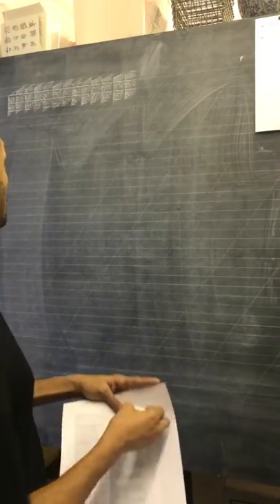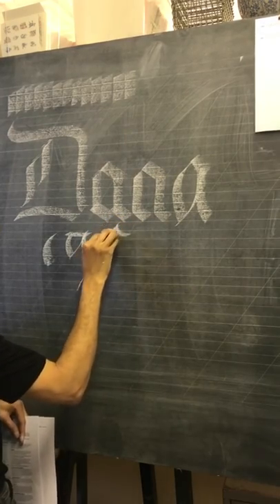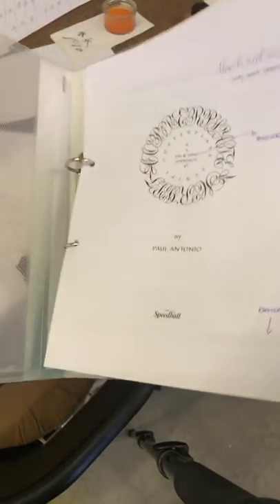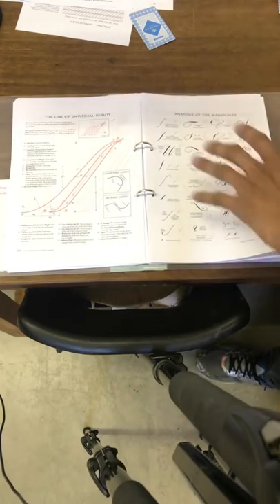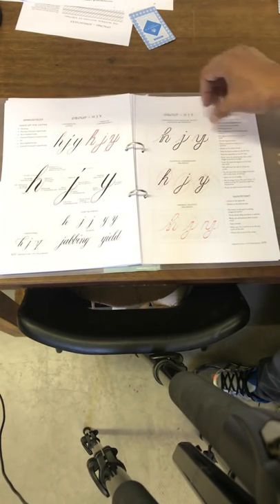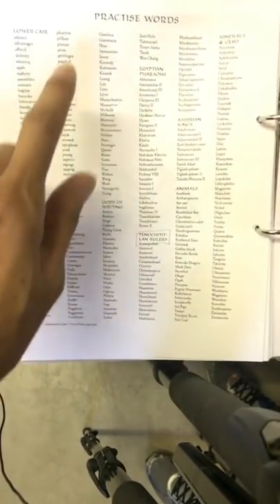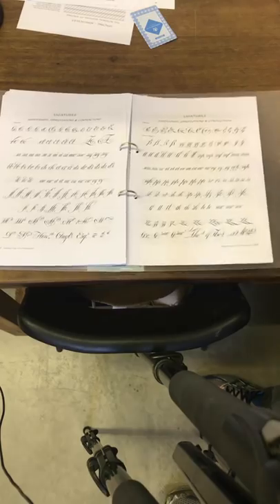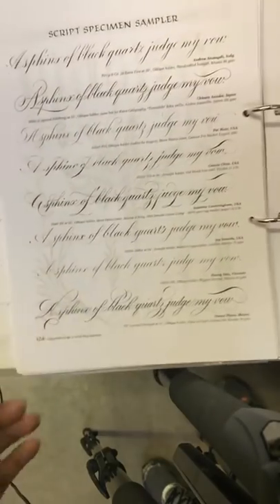Classes & The MANUAL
A tonne of teaching coming up in May.

Start broad-edged work with me in Dallas, either for that weekend alone or continue on for the year testing real 24kgold leaf and quills.

Meet me in Toronto for Copperplate Script for a weekend class on the 19th&20th.

Or a coffee or some food in NYC on the evening of the 22nd.

Calgary lecture on the 25th to be guided through the 4Fold Symmetry. 26th&27th is Copperplate Script. 28th&29th is flourishing.

All using my new approach which simplifies the script and its flourishes. I am so excited to share this with you.

IAMPETH and Dallas in August.

INDIA in September. Let me know where you are and I will endeavour to get to you.

Planning HK, Taiwan, China, Korea and Mexico!

Looking at LA in November!

Will post class list on the website.